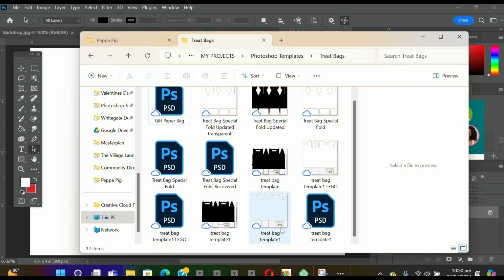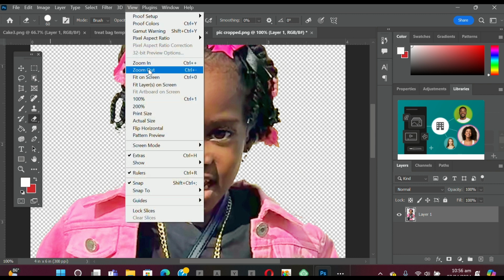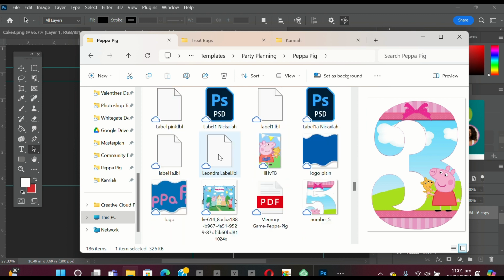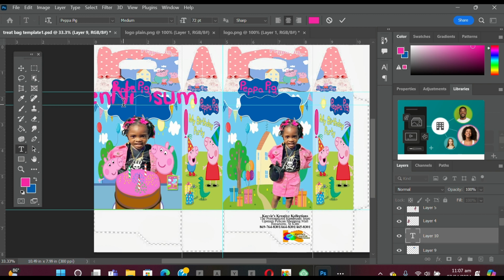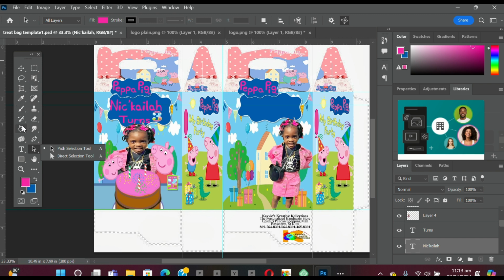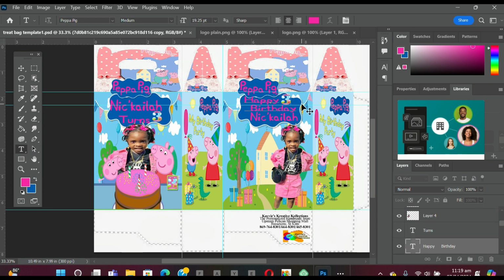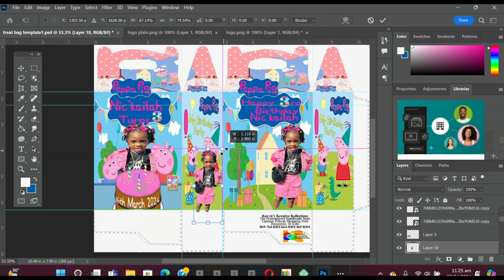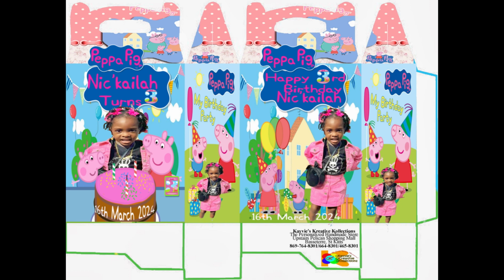How to design a Personalized Party Treat Bag in Photoshop | A Step-by-Step Tutorial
Wow your guests with unforgettable party favors! This beginner-friendly Photoshop tutorial shows you how to design custom treat bags in MINUTES.  We'll guide you through adding photos, text, fun fonts, and graphics to create a one-of-a-kind treat bag that matches your party theme perfectly.

Plus, get a FREE downloadable treat bag template and graphics if you want to practice using the same design!

This tutorial is perfect for anyone who wants to add a personal touch to their next party. No Photoshop experience is needed!

Let us know what party theme you'll be using your treat bags for in the comments below!